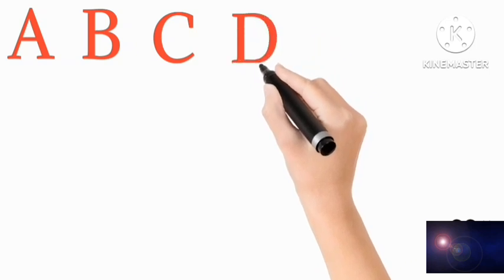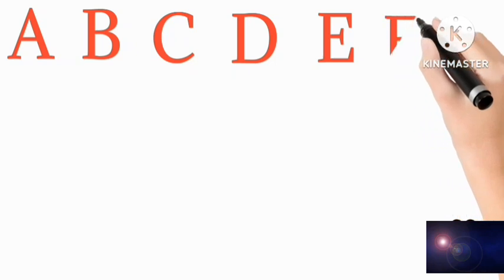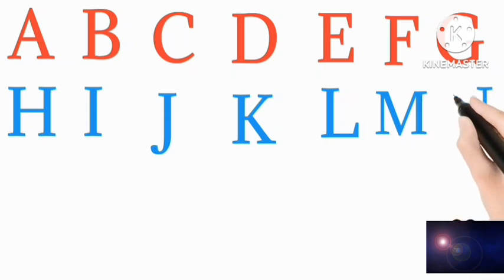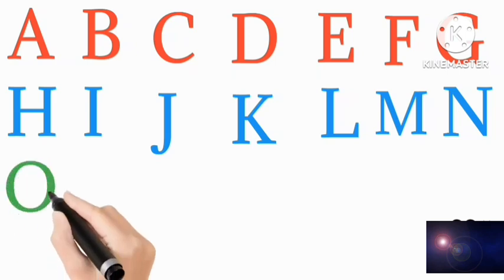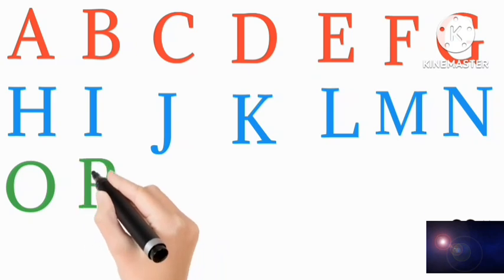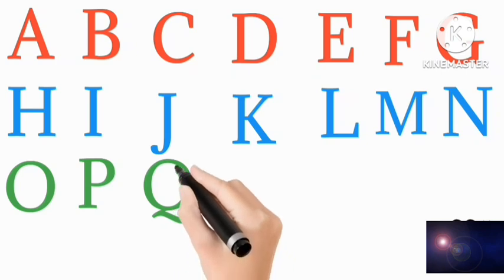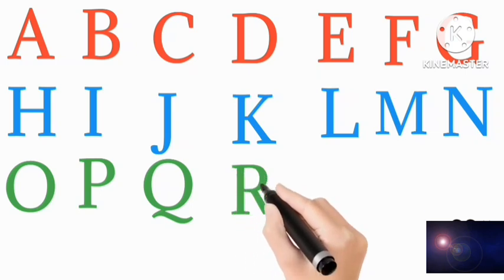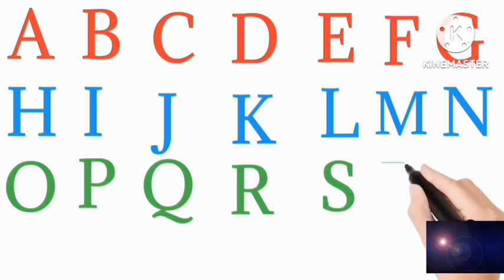A for Apple B for Ball C for Cat -Two Words with phonics sonds ABCD song for kids